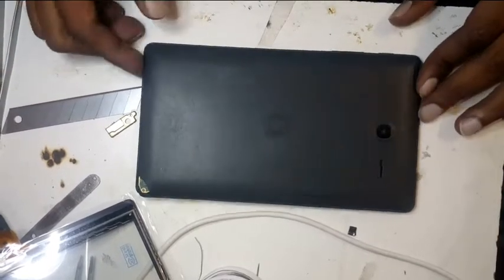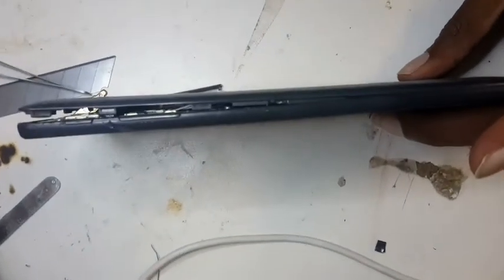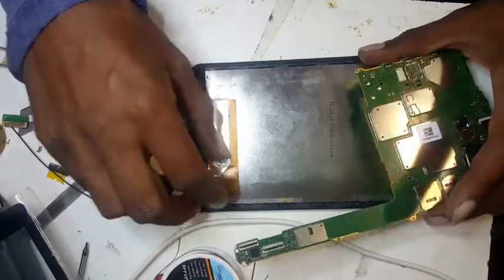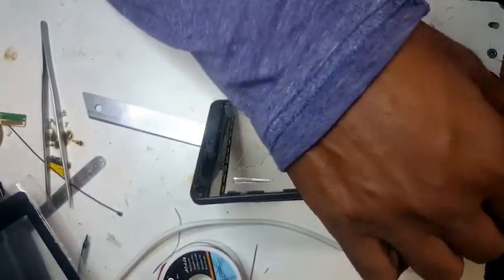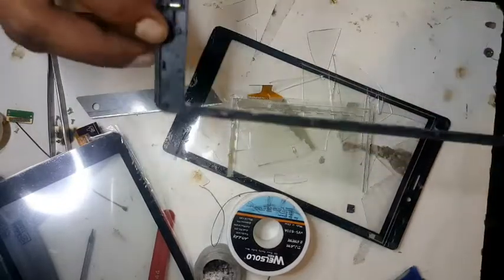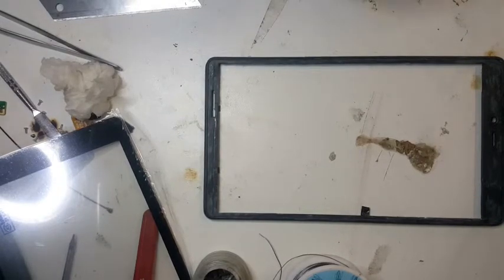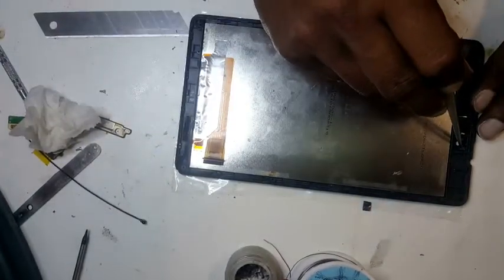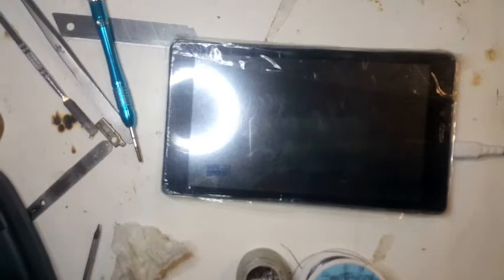How To Repair Touch Vodafone Tablet, Vodafone Tablet Touch Repair